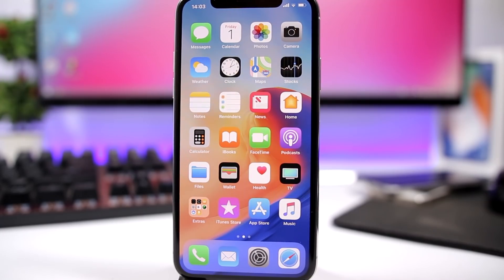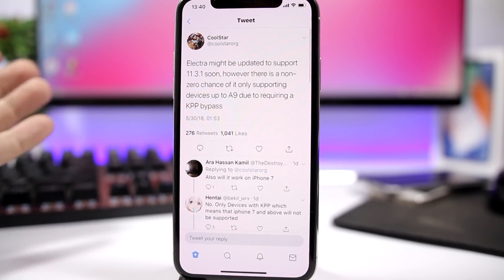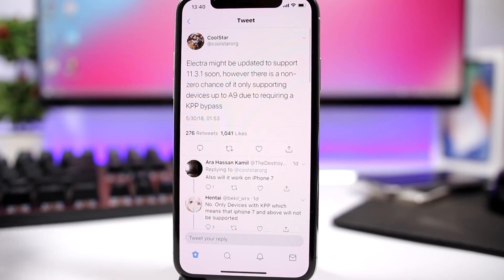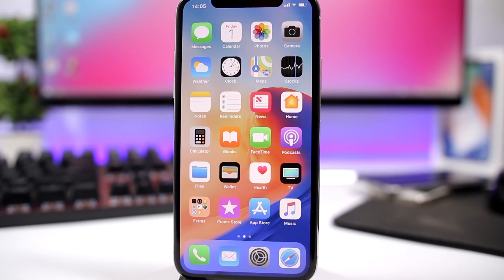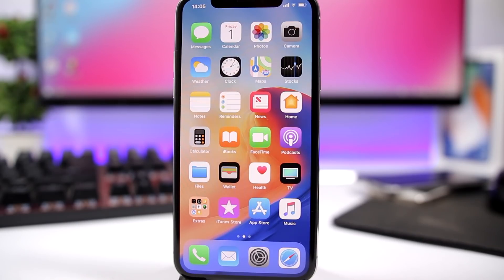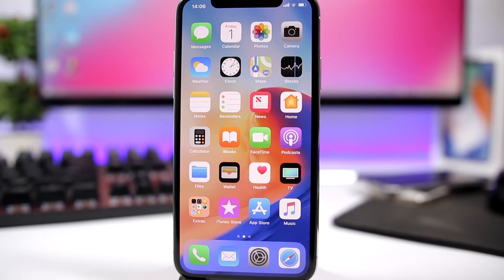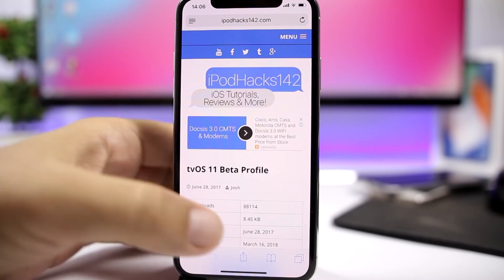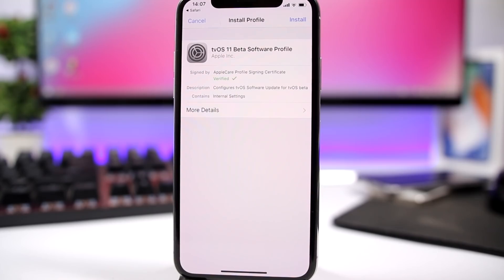iOS 11.3.1 Jailbreak ** Get READY **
The iOS 11.3.1 should be released soon. iOS 11.3.1 is still being signed so get your device ready for the iOS 11.3.1 Jailbreak.